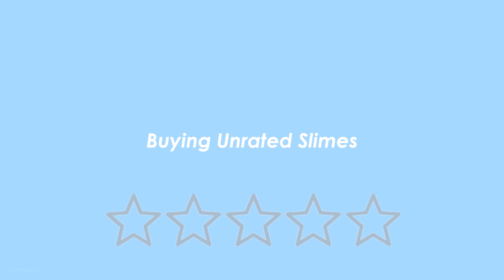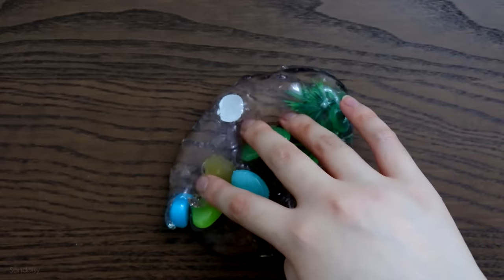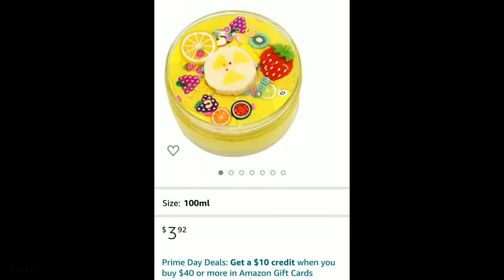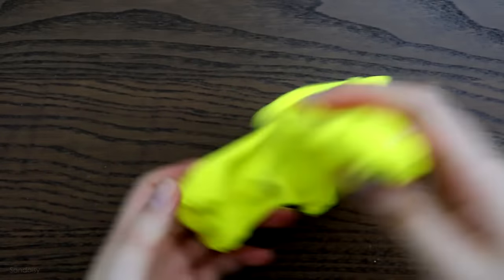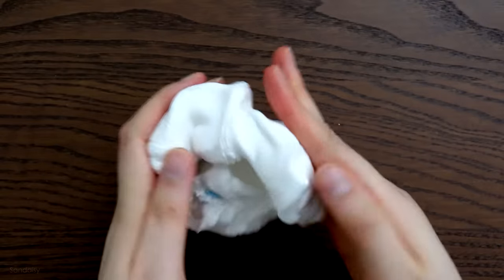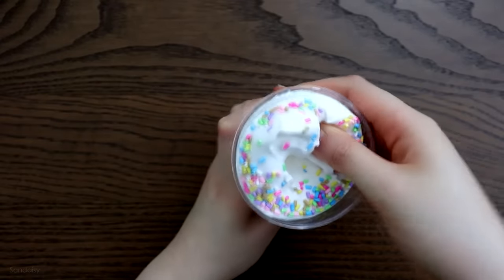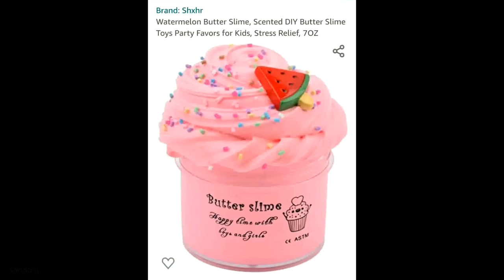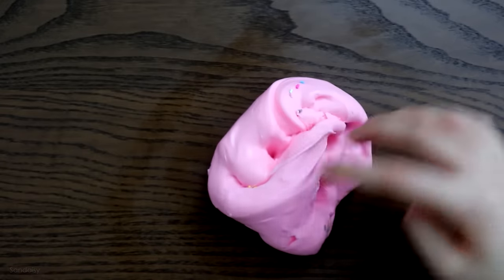Buying Unrated Slimes #2 - was it worth it?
➳ Hello!

Another video where I buy and review unrated slimes on Amazon